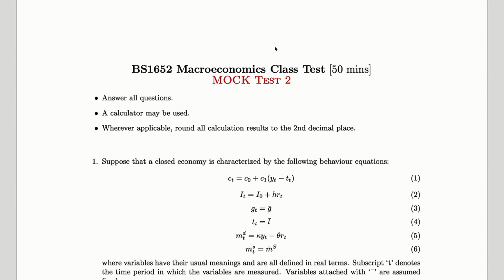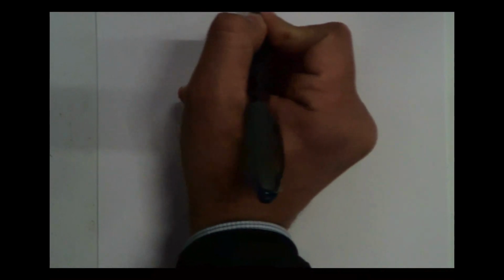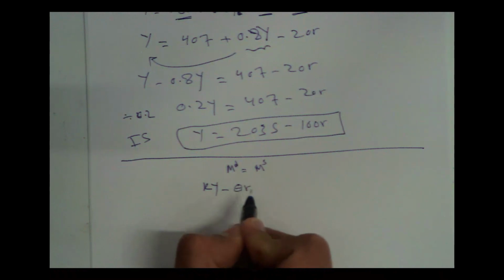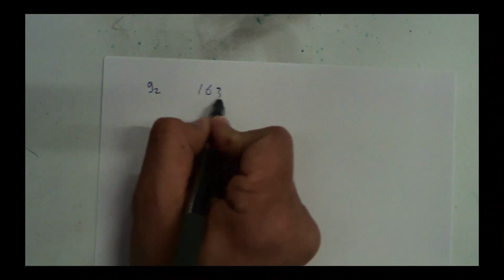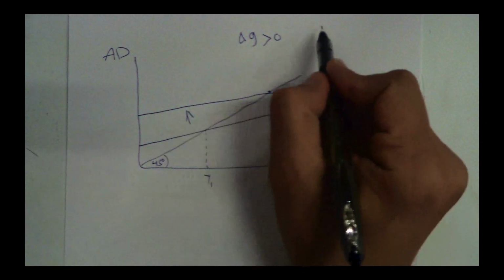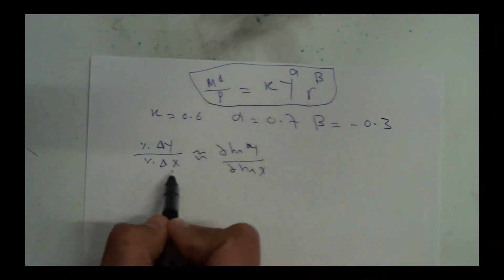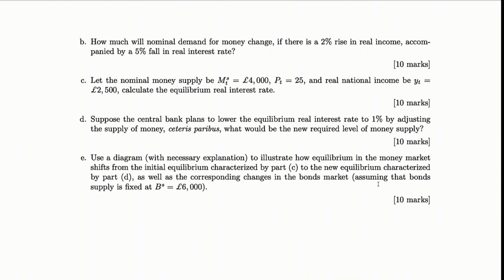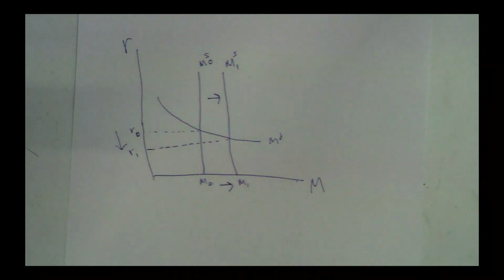Macroeconomics Lecture 8 IS-LM Sample Questions